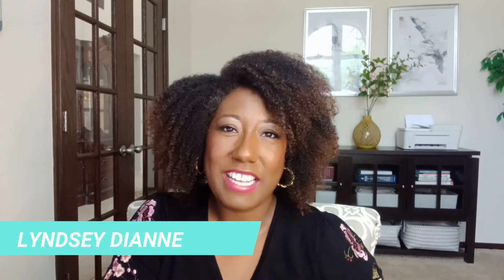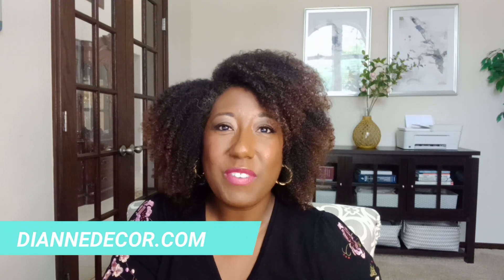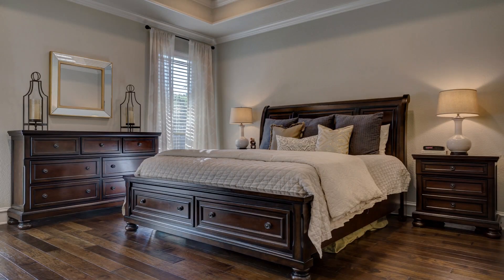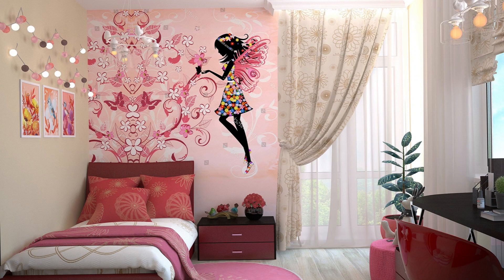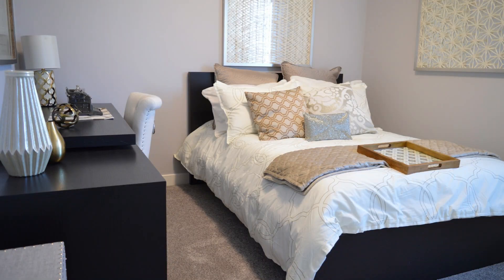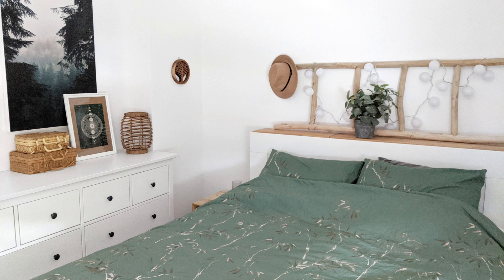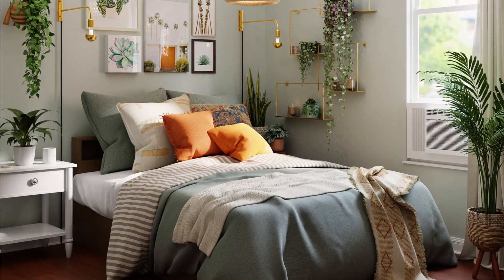HOW TO: Arrange a SMALL BEDROOM with Large Furniture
Are you having trouble arranging your large furniture in a small bedroom?  Here are 6 tips for how to make it work.

Read the full blog post "How To Arrange a Small Bedroom with Large Furniture"

| MUSIC CREDITS |
Setsuna Fever